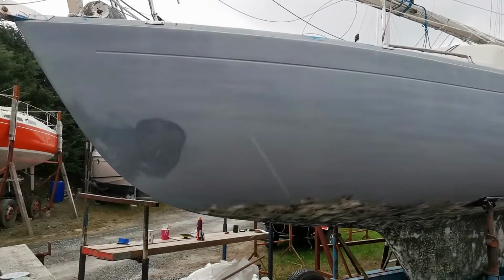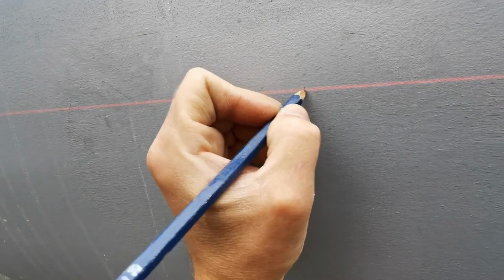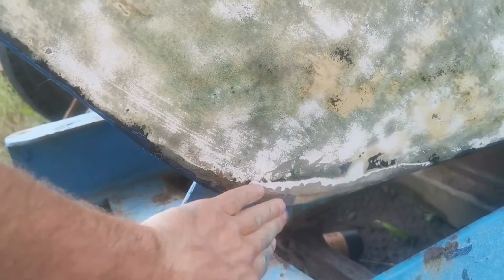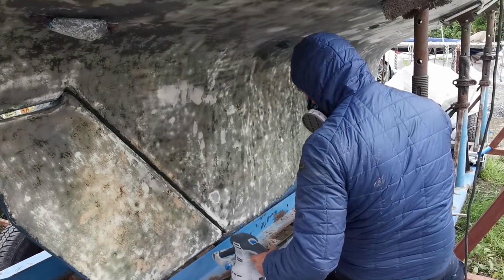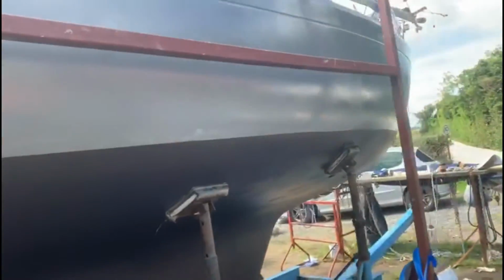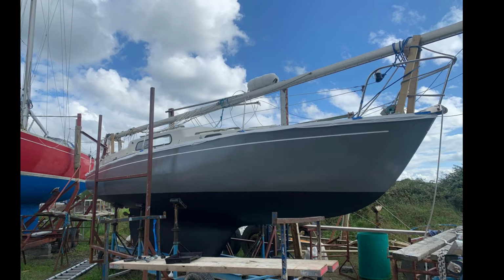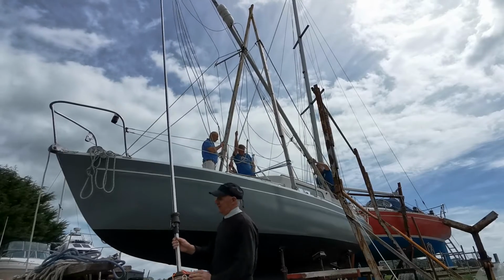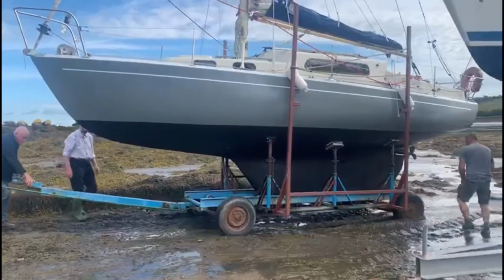Stepping a Sailboat Mast, Painting topsides & Rudder Repairs (Ep.17)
There's a lot going on in this video as we try to get the boat ready for launch. We repaint the topsides after our our last coat of paint went terribly wrong. We do some rudder and hull repairs the get the bottom a'painting done. Finally we are able to get the mast stepped again, using a DIY 'A' frame method.
Let us know if you have any questions or what you think of this video.

Mark.